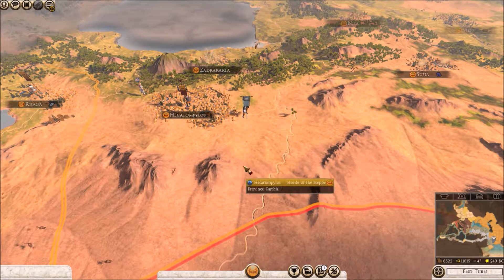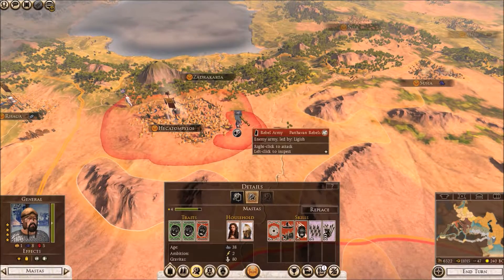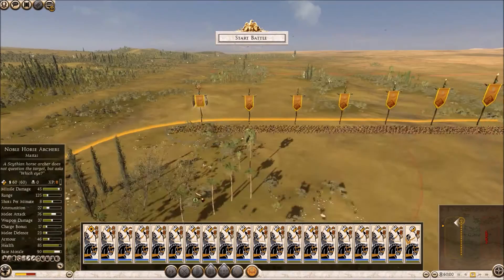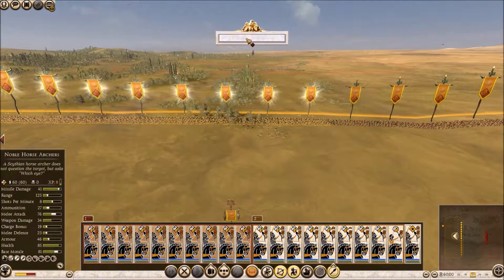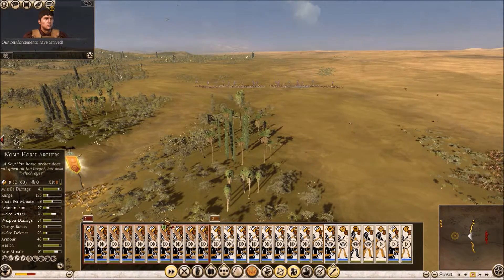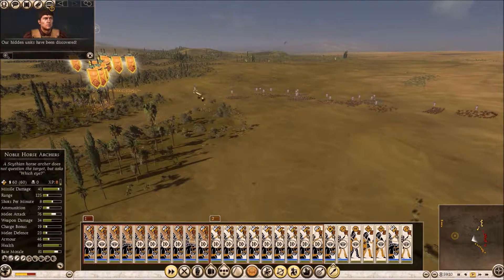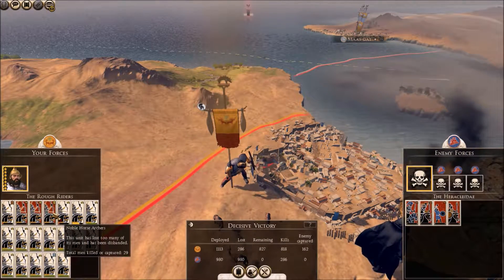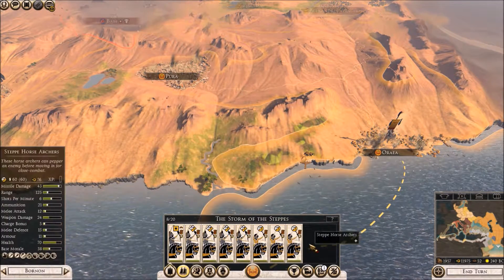ROXOLANI Campaign - Total War: ROME 2 - #21 | Bye bye Baktria!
End of road for Baktria.